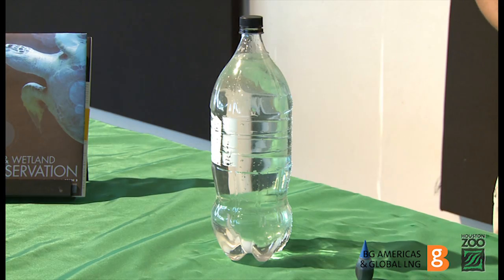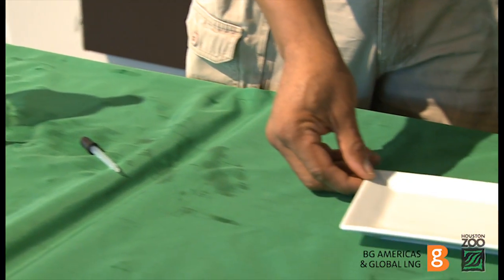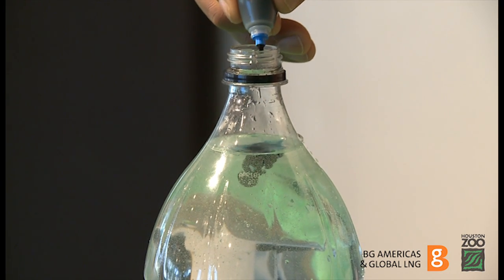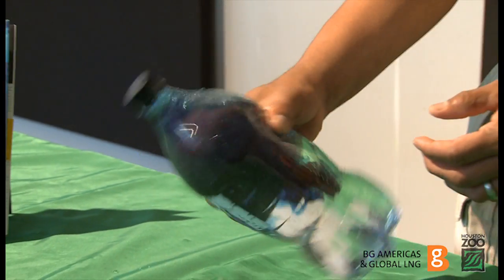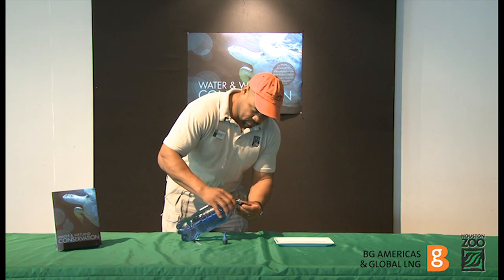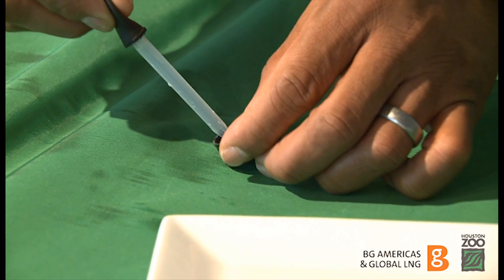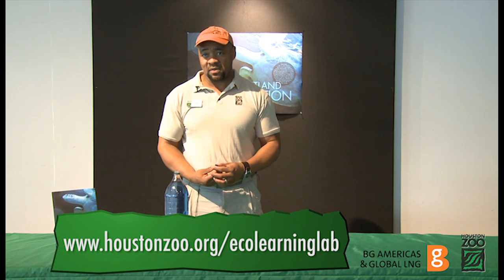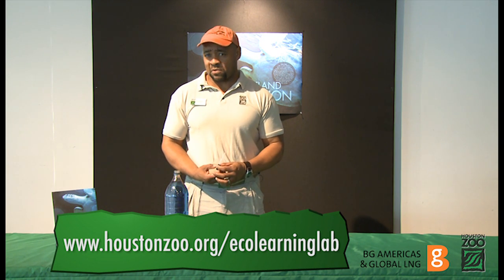Lesson 4 : Conservation of water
This video provides instructional support for the "Conservation of Water" lesson of the Houston Zoo Eco-Learning Lab. Students will learn the meaning of conservation, some methods for conserving at home, and the importance of conserving wildlife and wild places for generations to come.